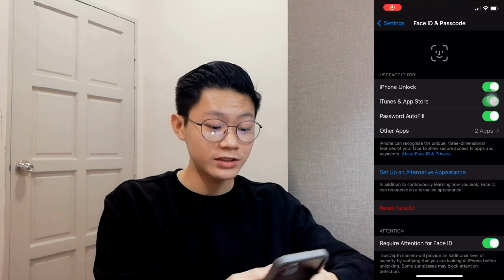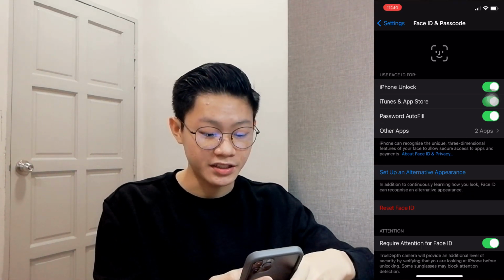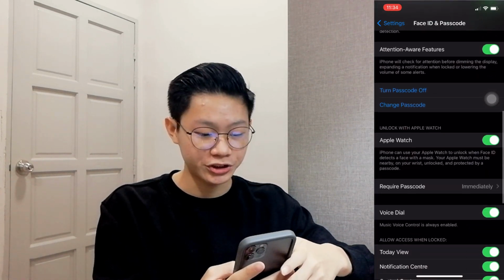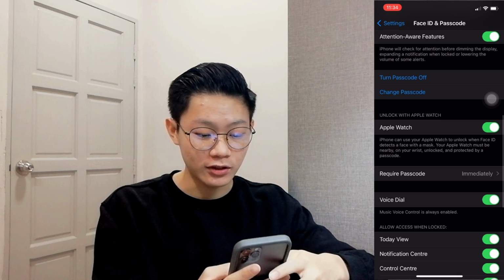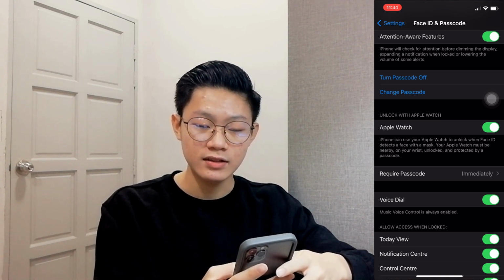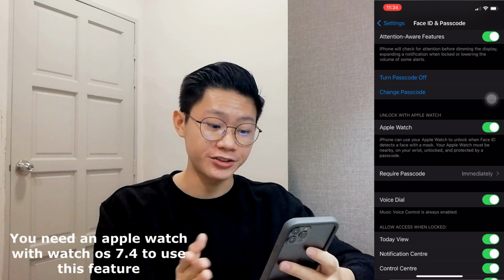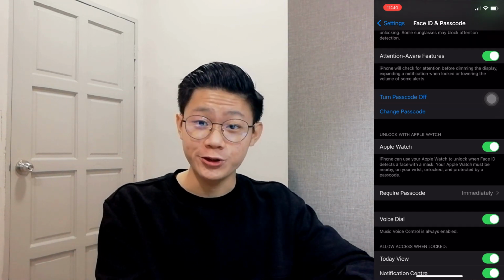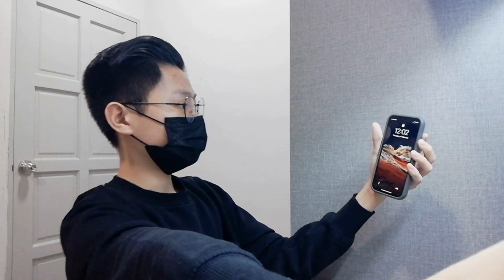iOS 14.5 Beta 1 HONEST REVIEW AND WHY DID I REGRET UPDATING!?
Hey Guys, in this video I'll be sharing with you guys my experience after updating to iOS 14.5 Beta 1 and why did I regret updating?

The main reason I updated  to iOS 14.5 is to try out the main new feature which is unlocking your iPhone with a face mask ( Mask ID ) but after trying it, I think the feature is really unsafe because you can unlock your iPhone even with your eyes close and not looking at your phone will also unlock your phone automatically. I even tried using my hands to cover half of my face with my eyes closed, and the phone unlocked. I'm hope apple will make the ( Mask ID ) feature more secure in the next update.

I hope this video can help you and make you aware of how sensitive is the ( Mask ID )